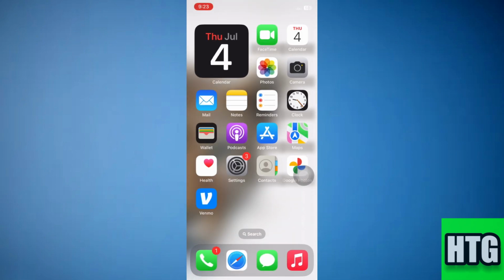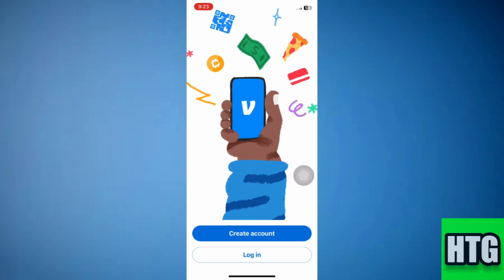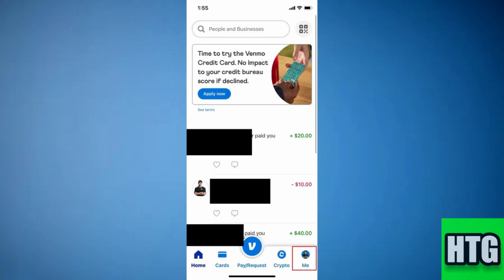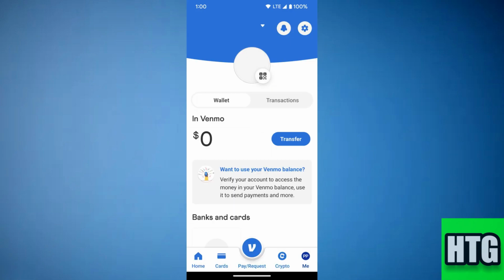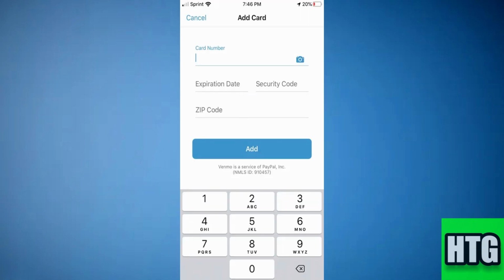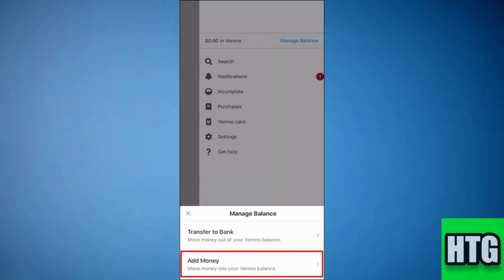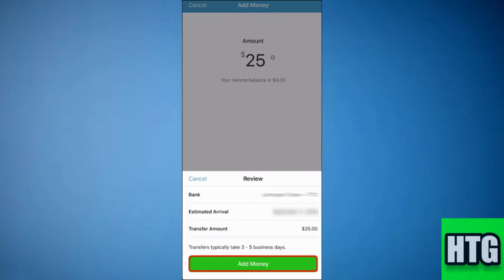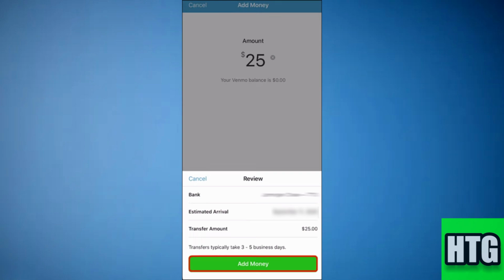HOW TO TRANSFER MONEY FROM DASHER DIRECT TO VENMO 2024! (FULL GUIDE)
Welcome to our comprehensive guide on "HOW TO TRANSFER MONEY FROM DASHER DIRECT TO VENMO 2024!" In this video, we'll walk you through every step of the process, ensuring you can easily and securely transfer your earnings from Dasher Direct to Venmo. Whether you're a new dasher or have been using Dasher Direct for a while, this guide is designed to make the transfer process simple and hassle-free.